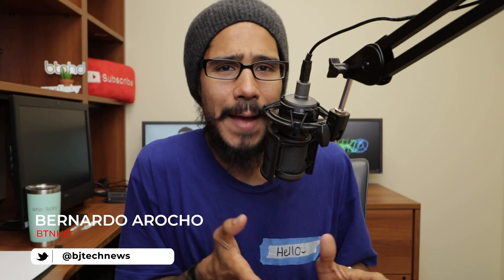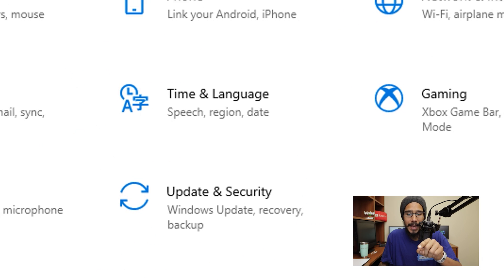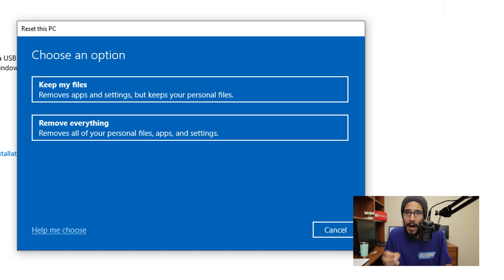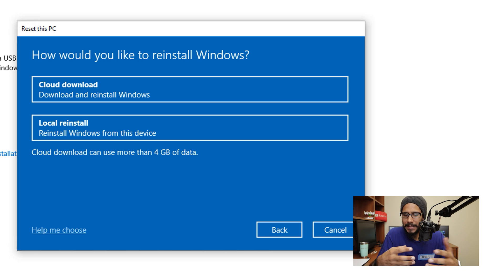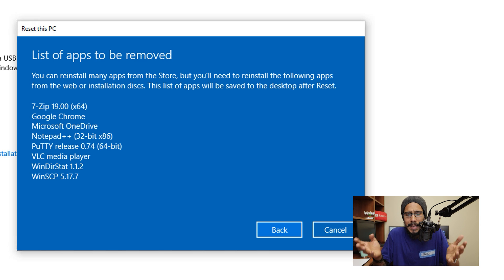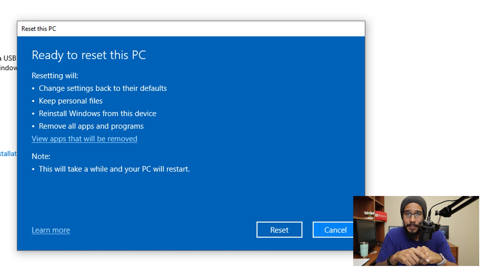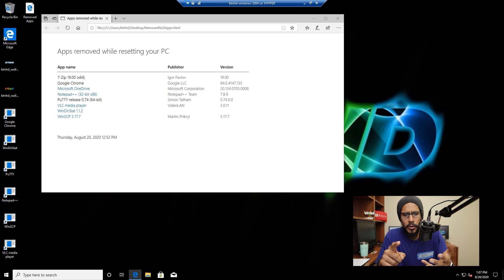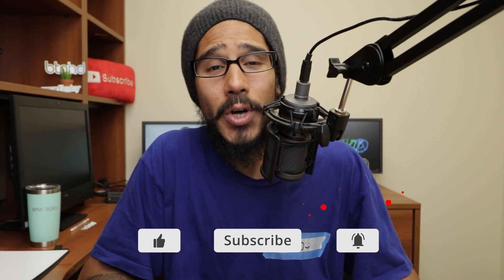HOW TO RESET WINDOWS 10 GUIDE!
How to reset Windows 10 guide for your laptop or desktop. Windows 10 reset is very simple to do within Windows 10 settings app. Here is a quick guide on resetting your Windows 10 laptop or desktop.

Chapters
0:00 Introduction
0:15 Windows 10 Version
0:37 Windows 10 Recovery Settings Location
0:55 Windows 10 Reset This PC Wizard
3:52 Windows 10 Reset in Action
4:23 Windows 10 Reset Cleanup
5:16 Conclusion